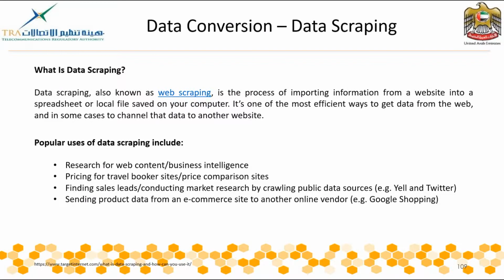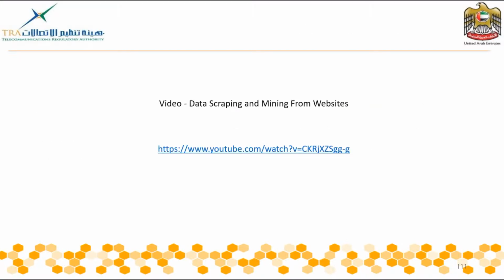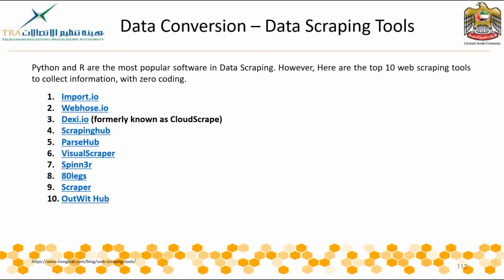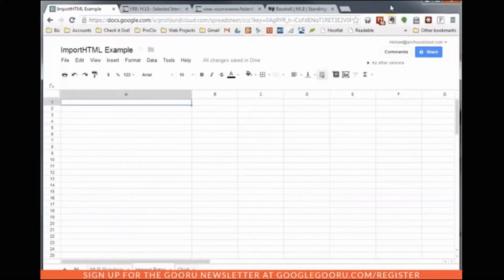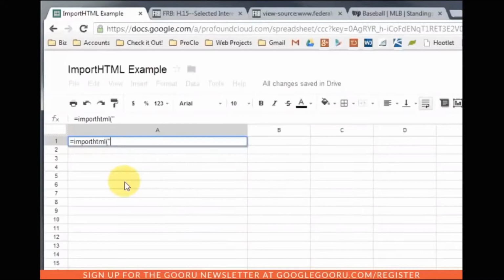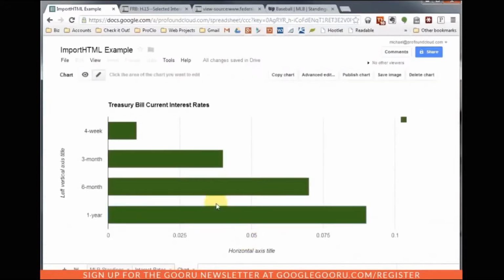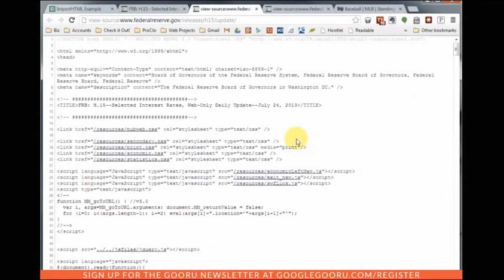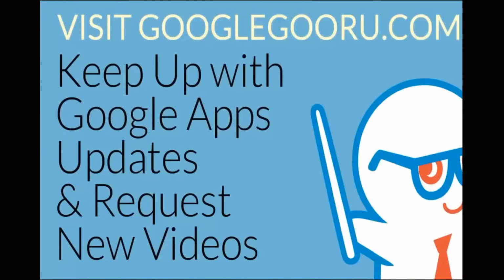Section 4 part 4 Data Scraping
The course covers the following topics:
• Concept of e-participation
• United Nations created a conceptual framework for e-participation
• E-participation Tools
• UAE – e-Participation Moderation Policy
• Social Media Platforms
• Social Media in Public Administration
• How to engage of key Demographics (Youth, People of Determination, and the Elderly)
• Crowdsourcing and crowdfunding
• Issues that make up an e-participation strategy
• Content Management